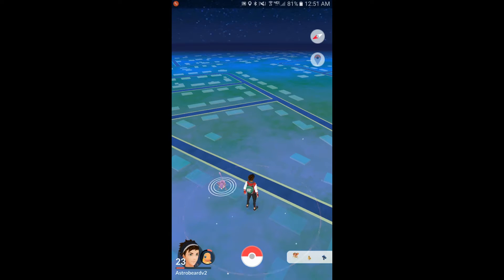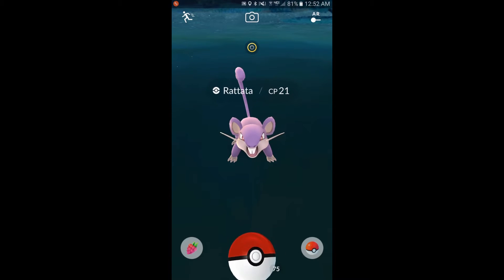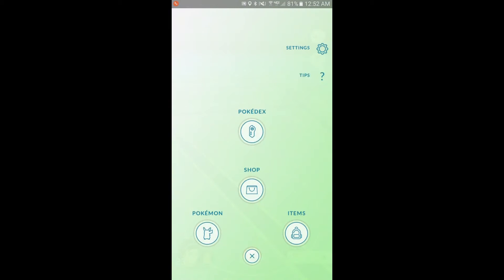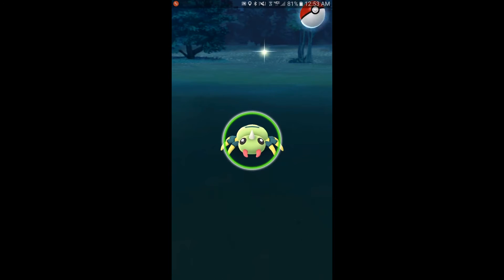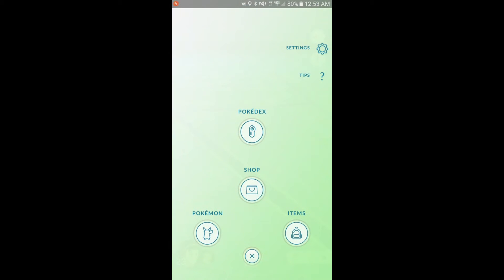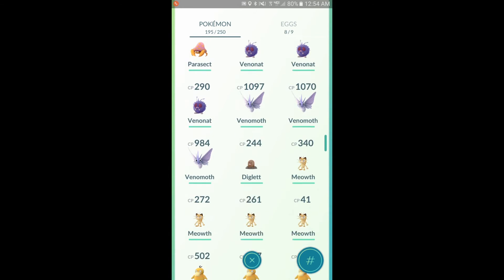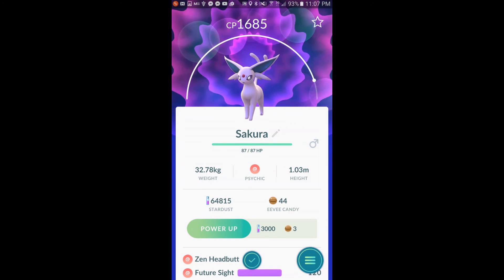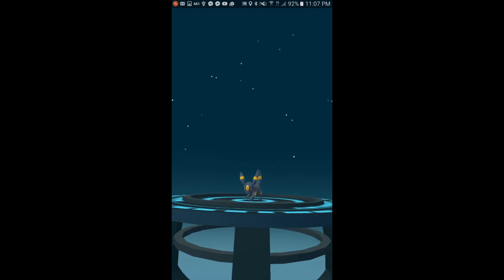Pokemon Go Gen 2! + How to get Espeon and Umbreon!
FInally Pokemon go has the Generation 2 pokemon! Inside I'll give you the sweet details on how to get Umbreon and Espeon!

Venusaur, Charizard, Blastoise, Pikachu, and many other Pokémon have been discovered on planet Earth!
Now’s your chance to discover and capture the Pokémon all around you—so get your shoes on, step outside, and explore the world. You’ll join one of three teams and battle for the prestige and ownership of Gyms with your Pokémon at your side.

Pokémon are out there, and you need to find them. As you walk around a neighborhood, your smartphone will vibrate when there’s a Pokémon nearby. Take aim and throw a Poké Ball… You’ll have to stay alert, or it might get away!

Search far and wide for Pokémon and items
Certain Pokémon appear near their native environment—look for Water-type Pokémon by lakes and oceans. Visit PokéStops, found at interesting places like museums, art installations, historical markers, and monuments, to stock up on Poké Balls and helpful items.

Catching, hatching, evolving, and more
As you level up, you’ll be able to catch more-powerful Pokémon to complete your Pokédex. You can add to your collection by hatching Pokémon Eggs based on the distances you walk. Help your Pokémon evolve by catching many of the same kind.

Take on Gym battles and defend your Gym
As your Charmander evolves to Charmeleon and then Charizard, you can battle together to defeat a Gym and assign your Pokémon to defend it against all comers.

It’s time to get moving—your real-life adventures await!
When you're in position to catch a Pokémon, the screen will switch to a first-person view with the Pokémon in front of you. Use your touch screen to throw Poké Balls to try to catch the Pokémon. Careful—Pokémon will sometimes move around, making it tricky to catch them!

Several factors affect your chances of catching a Pokémon. The Pokémon’s CP level, the type of Poké Ball you used, your throwing technique, and other factors come into play when determining whether the Pokémon can be successfully caught. And some Pokémon will run away!
One of the goals of Pokémon GO (and many other Pokémon games) is to catch at least one of every Pokémon available. The Pokédex will keep track of every Pokémon you've seen and which ones you've caught. Keep exploring until you discover them all! The Pokémon GO Pokédex initially includes only Pokémon from the Kanto region.
Various aspects of a Pokémon are important during battle and in other ways. These include its type, Hit Points (HP), Combat Power (CP), and moves. All Pokémon start out with full HP at capture, but HP can be depleted during battle. Combat Power (CP) indicates how the Pokémon will perform in battle. Not all Pokémon have the same CP—for example, if you have caught two Pikachu, they could have different CP. Some types of Pokémon will naturally always have lower CP. As you become a higher-level Trainer, the CP of Pokémon you capture will generally be higher.
If you catch Pokémon of the same species often enough, one of them can evolve. This is useful for catching Pokémon you're having a tough time finding in the wild. For example, if there are large numbers of Poliwag in your area, but Poliwhirl are difficult to find, catch lots of Poliwag to eventually gain the ability to have one of them evolve into a Poliwhirl!
When gathering items at PokéStops, you may find Eggs that will eventually hatch into Pokémon! To hatch an Egg, you'll need to walk around a certain distance. In general, the farther you have to walk, the rarer the Pokémon you'll find inside when it finally hatches.
Pokémon GO is available for download at no charge on the App Store and Google Play. Pokémon GO is free to play, with loads of fun things to do and Pokémon to discover at every turn. For players who want to enhance their Pokémon GO experience even more, certain items and features can be accessed via in-app purchases. Players can spend real money on PokéCoins, the in-game currency of Pokémon GO. PokéCoins can then be exchanged for power-ups, extra items, and other enhancements.

Photo Fun

When you encounter a Pokémon in the wild, you can turn on the camera feature, putting the wild Pokémon into the live scene where your camera is facing. Then capture the moment with the in-game camera you can find in your Bag. Line up your shot and hit the shutter button to take the photo. The snapshot will then be saved to your smartphone’s photos for you to share however you’d like.

Pokémon GO will feature all-new music composed by GAME FREAK’s Junichi Masuda. Mr. Masuda has worked on Pokémon games since the very beginning and has composed many of the classic and memorable songs that have inspired fans for decades.

Buddy Pokémon

With the Buddy Pokémon feature, you can choose a favorite

Now you can get help preparing for Pokémon Gyms from your Team Leader before facing battle. In a new feature called Pokémon Appraisal, your Team Leader Candela, Blanche, or Spark